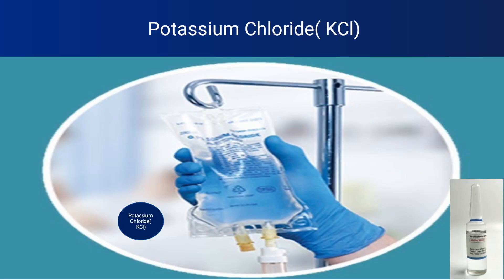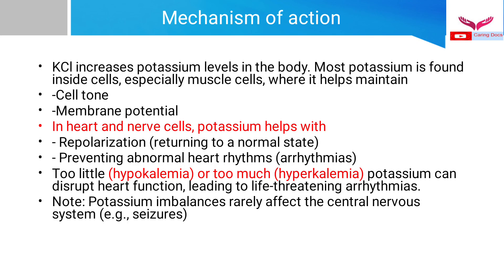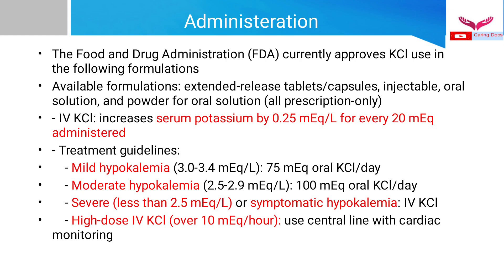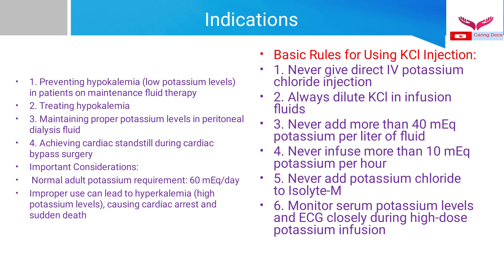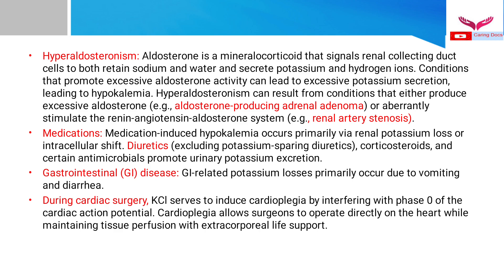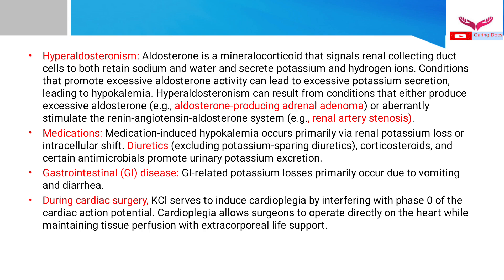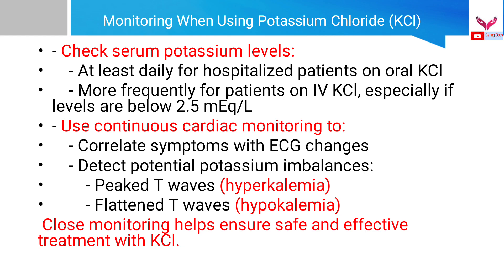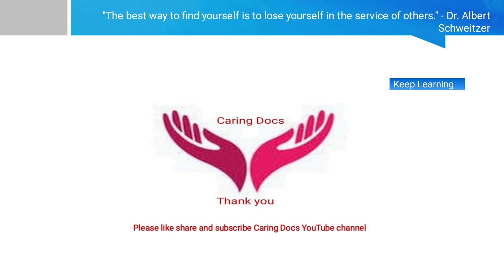Potassium Chloride (KCl) | Uses, Dosage, Indication & Contraindications of Potassium Chloride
Potassium Chloride injections

Composition
Inj.Potassium Chloride 15% ,10 ml ampoule contains:
1ml=150 mg potassium chloride =2 mEq potassium
1Amp  =10 ml =1.5 gm potassium chloride =20 mEq potassium

 Potassium is crucial for neuromuscular function, mostly found inside cells, but its presence in extracellular fluid (ECF) is vital.
- Kidneys can't fully retain potassium, losing about 20 mEq daily, even when levels are low (hypokalemia).
- To prevent hypokalemia, potassium supplementation is necessary in maintenance fluids.
- In conditions like diarrhea, vomiting, or diuretic use, where both sodium and potassium are lost, the kidney retains sodium at the expense of potassium, leading to hypokalemia.
- Potassium chloride is added to potassium-free IV fluids as a supplement to prevent hypokalemia.

K helps maintain
-Cell tone
-Membrane potential
In heart and nerve cells, potassium helps with
- Repolarization (returning to a normal state)
- Preventing abnormal heart rhythms (arrhythmias)

Note: Potassium imbalances rarely affect the central nervous system (e.g., seizures)

The Food and Drug Administration (FDA) currently approves KCl use in the following formulations
Available formulations: extended-release tablets/capsules, injectable, oral solution, and powder for oral solution (all prescription-only)
- IV KCl: increases serum potassium by 0.25 mEq/L for every 20 mEq administered
- Treatment guidelines:
    - Mild hypokalemia (3.0-3.4 mEq/L): 75 mEq oral KCl/day
    - Moderate hypokalemia (2.5-2.9 mEq/L): 100 mEq oral KCl/day
    - Severe (less than 2.5 mEq/L) or symptomatic hypokalemia: IV KCl
    - High-dose IV KCl (over 10 mEq/hour): use central line with cardiac monitoring

Indications
1. Preventing hypokalemia (low potassium levels) in patients on maintenance fluid therapy
2. Treating hypokalemia
3. Maintaining proper potassium levels in peritoneal dialysis fluid
4. Achieving cardiac standstill during cardiac bypass surgery
Important Considerations:
 Normal adult potassium requirement: 60 mEq/day
Improper use can lead to hyperkalemia (high potassium levels), causing cardiac arrest and sudden death
1. Never give direct IV potassium chloride injection
2. Always dilute KCl in infusion fluids
3. Never add more than 40 mEq potassium per liter of fluid
4. Never infuse more than 10 mEq potassium per hour
5. Never add potassium chloride to Isolyte-M
6. Monitor serum potassium levels and ECG closely during high-dose potassium infusion
Diabetic ketoacidosis (DKA): DKA usually presents with hyperkalemia due to the associated hyperosmolality and underlying insulin deficiency. This finding is deceptive, in DKA, total body potassium actually decreases. When administering insulin to move excess glucose from the blood stream into the intracellular compartment, potassium moves intracellularly as well. As hypokalemia can result from insulin treatment, the clinician can administer KCl to maintain an adequate serum potassium level.

Kidney disease: Kidneys play important role in handling potassium. Most potassium reabsorption occurs at the proximal convoluted tubule and loop of Henle. Potassium secretion begins at the distal convoluted tubule. The collecting duct may secrete or reabsorb potassium based on input from chemical messengers (e.g., aldosterone), tubular delivery of water and sodium, and serum potassium status. Examples of tubular pathologies that result in hypokalemia include genetic channelopathies (e.g., Bartter syndrome) and type I renal tubular acidosis.

Hyperaldosteronism: Aldosterone is a mineralocorticoid that signals renal collecting duct cells to both retain sodium and water and secrete potassium and hydrogen ions. Conditions that promote excessive aldosterone activity can lead to excessive potassium secretion, leading to hypokalemia. Hyperaldosteronism can result from conditions that either produce excessive aldosterone (e.g., aldosterone-producing adrenal adenoma) or aberrantly stimulate the renin-angiotensin-aldosterone system (e.g., renal artery stenosis).
Medications: Medication-induced hypokalemia occurs primarily via renal potassium loss or intracellular shift. Diuretics (excluding potassium-sparing diuretics), corticosteroids, and certain antimicrobials promote urinary potassium excretion.
Gastrointestinal (GI) disease: GI-related potassium losses primarily occur due to vomiting and diarrhea.
During cardiac surgery, KCl serves to induce cardioplegia by interfering with phase 0 of the cardiac action potential. Cardioplegia allows surgeons to operate directly on the heart while maintaining tissue perfusion with extracorporeal life support.

ADR

Oral forms:
    - GI irritation
    - Vomiting
    - Diarrhea
    - Ulcerative/stenotic lesions (with prolonged use)
- Injectable forms:
    - Injection site complications (e.g., phlebitis, erythema, thrombosis)
    - Rapid injection can cause mild hyperkalemia (high potassium levels